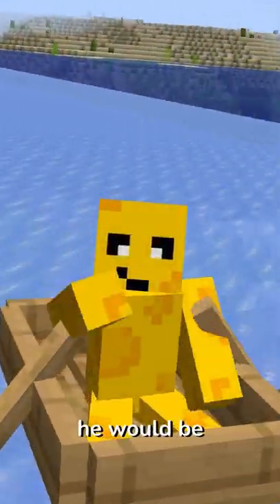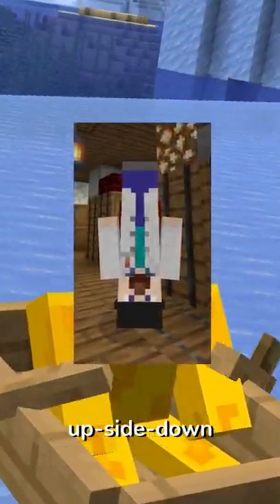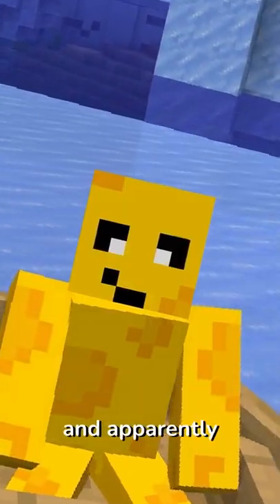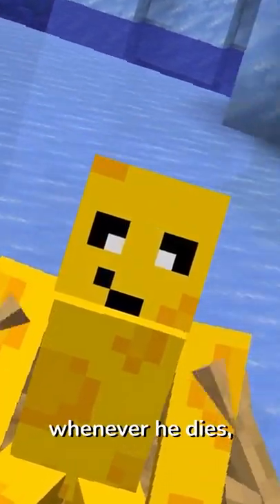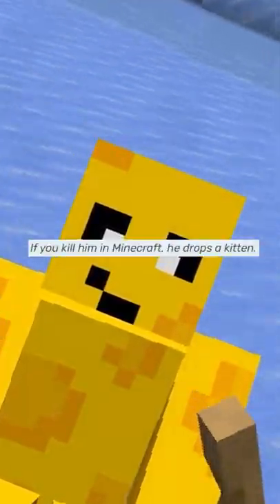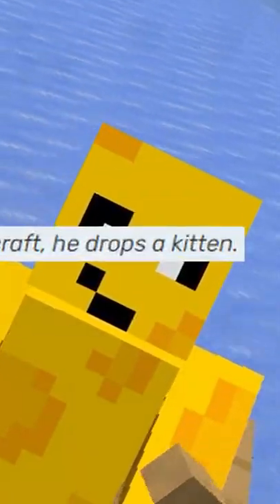dinnerbone does something even cooler (u need to see)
the dinnerbone easter egg with name tags does something else... have you ever thought about what happens to the guy Dinnerbone himself??

1.055K Views - Feb 6, 2024